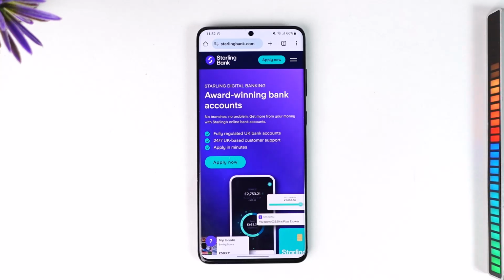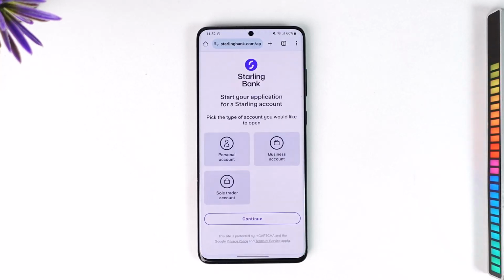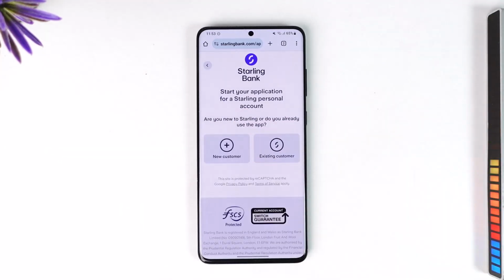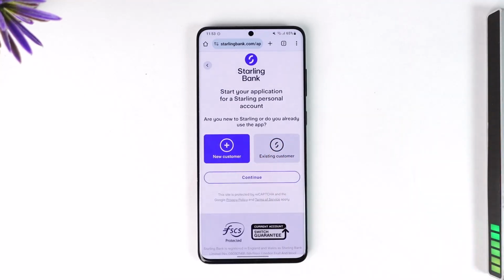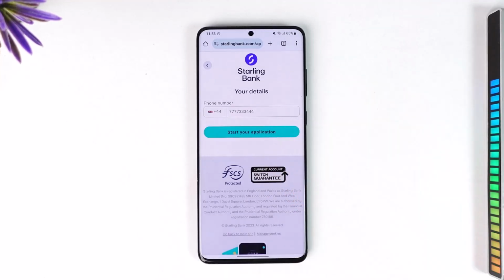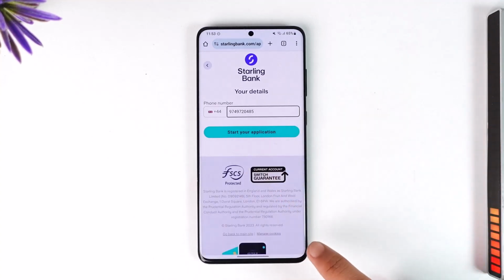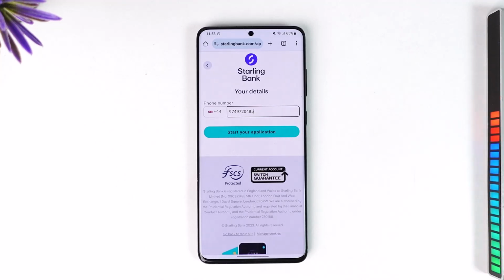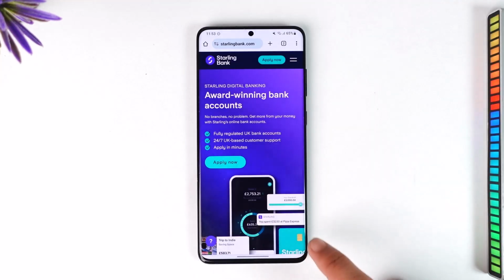How to Open Starling Bank Account in UK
In this tutorial video, I am simply going to show you how you can open a Starling bank account in the UK.

~Chapters:
0:00 Introduction
0:15 Open Starling Bank Account
1:30 Conclusion